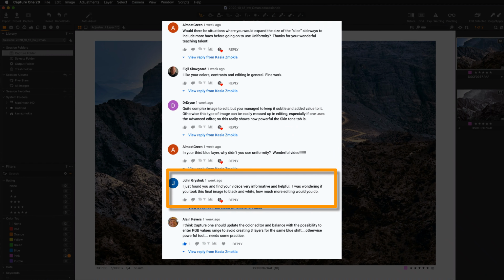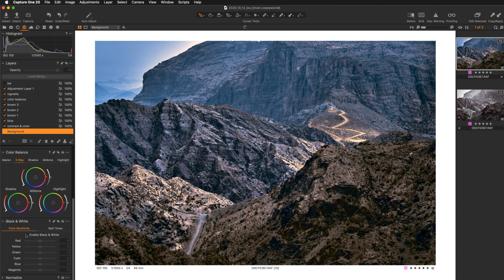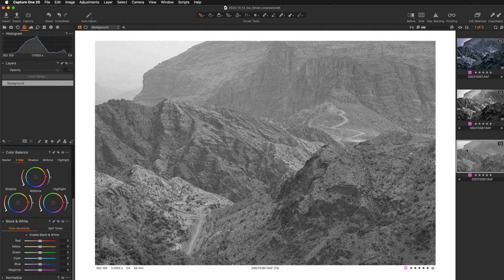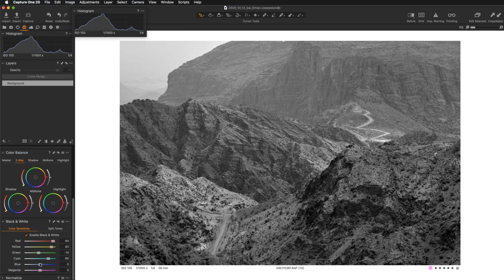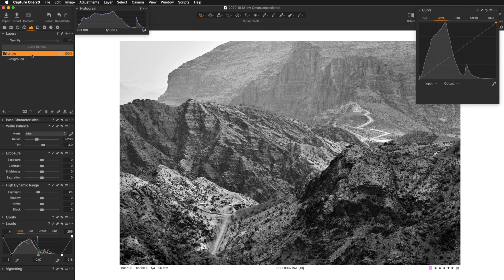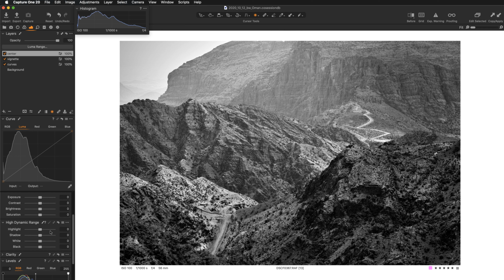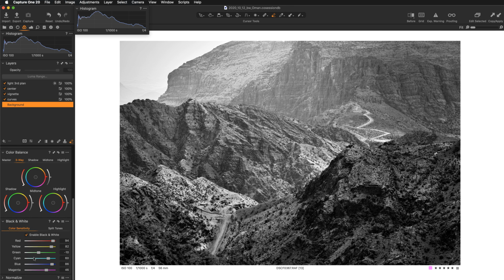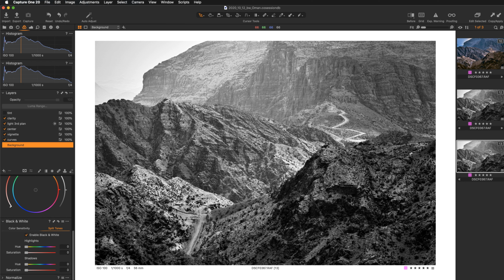3 SIMPLE STEPS to create better BLACK AND WHITE CONVERSIONS in Capture One 20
ABOUT:
In this tutorial we will perform a complete BLACK AND WHITE CONVERSION of a landscape image in Capture One Pro 20. The process includes 3 SIMPLE STEPS which you can follow to turn your photos into a timeless, BLACK AND WHITE artwork. Watch this video to discover the principles behind every successful BLACK AND WHITE CONVERSION in Capture One Pro 20.